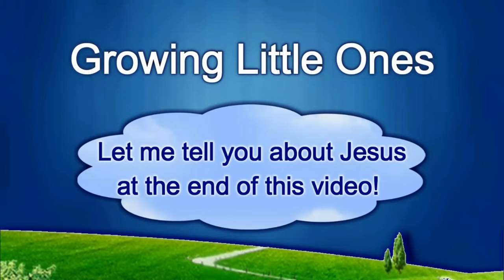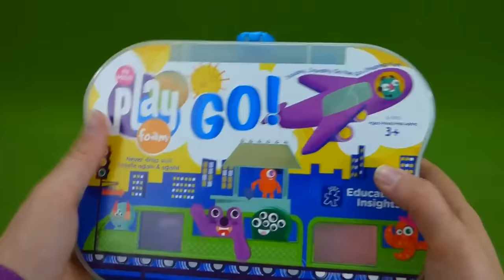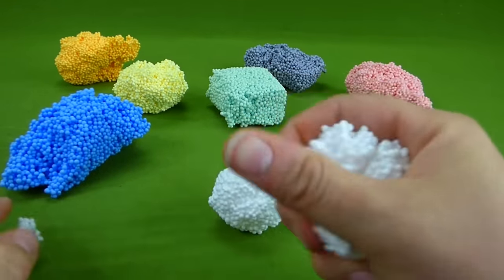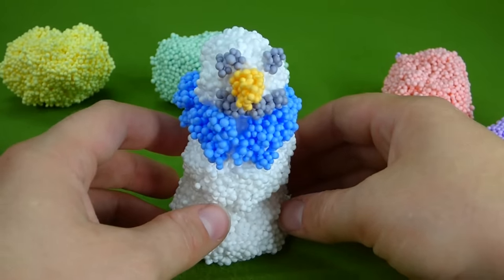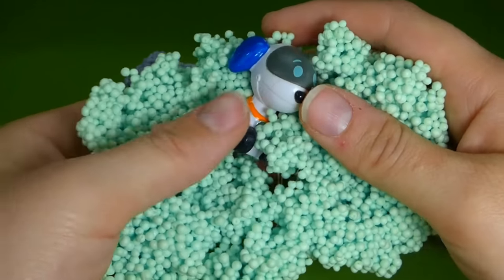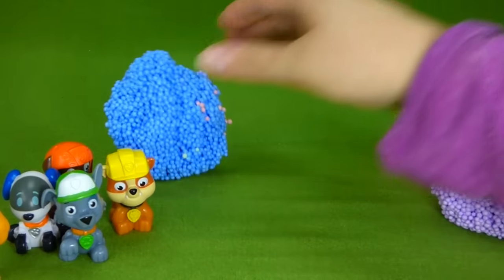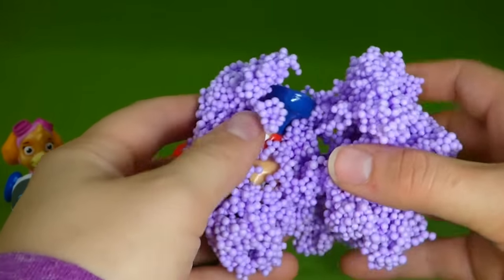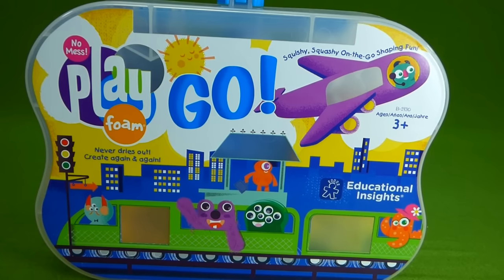Playfoam Go Squishy Foam Surprise Eggs with Mini Paw Patrol Toys Robo Dog Ryder Chase and Skye Toys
Educational Insights sent us the NEW Playfoam Go Travel Pack! First we get creative and build a snowman with a carrot nose and coal eyes! Then we hide our mini Paw Patrol toys inside the 8 colors! Who will we find in the Squishy, Stretchy Playfoam Surprise eggs? Watch and See!